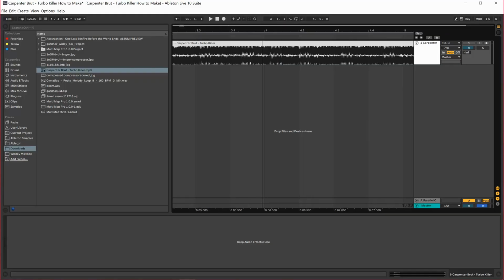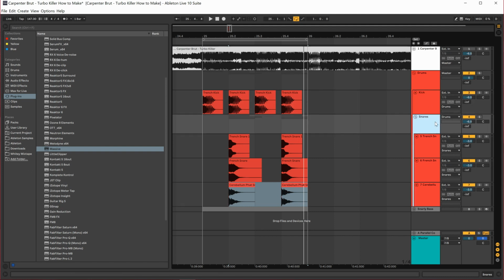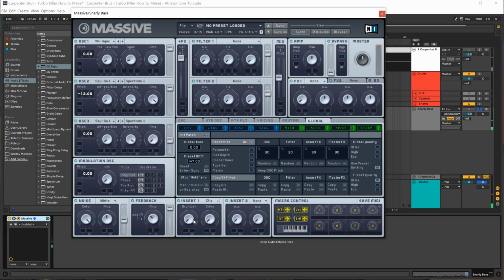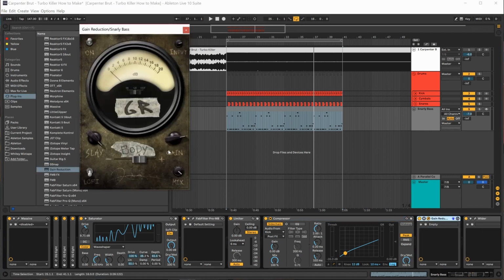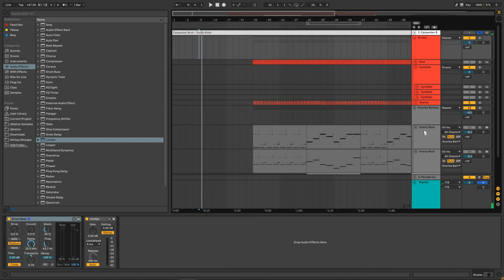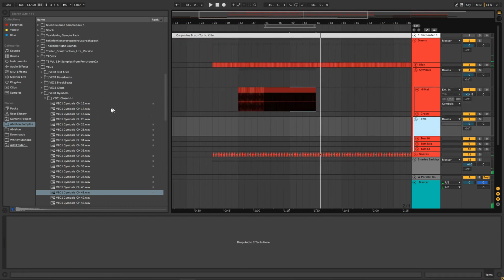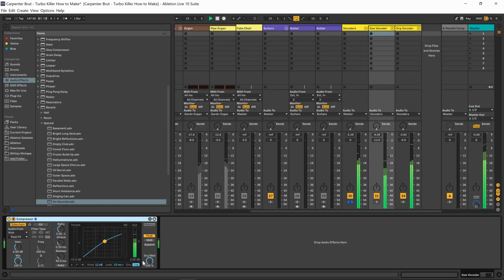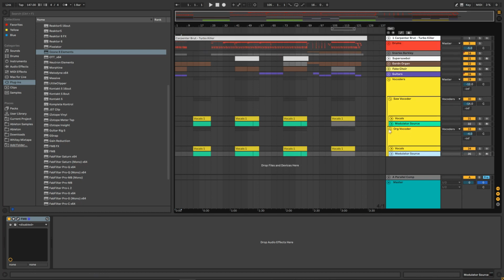How To Make - Carpenter Brut - "Turbo Killer" (Ableton Live 10)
Deals for days on Distrokid!

Support Whitey (Spotify)!

Socials and other Fun Links